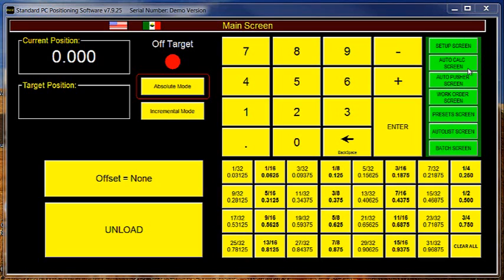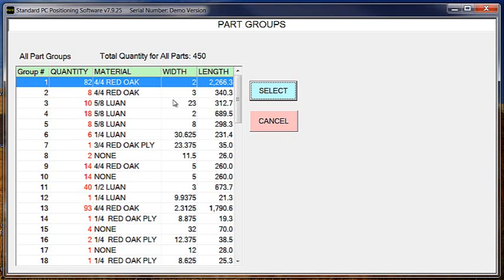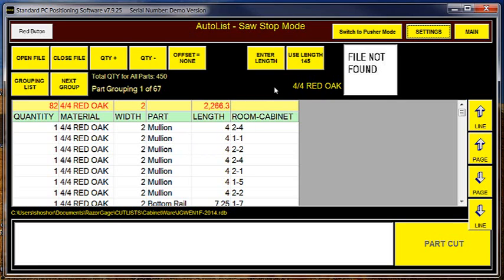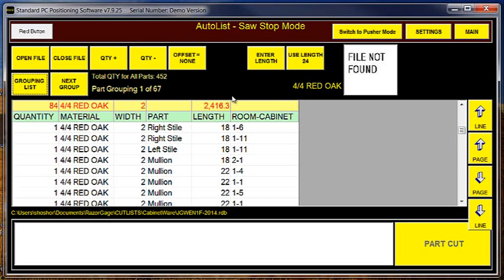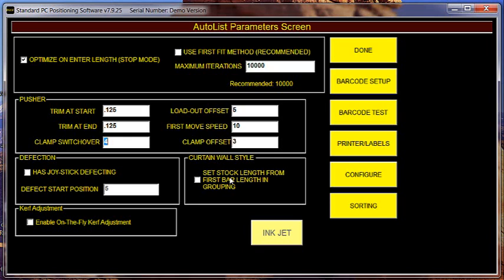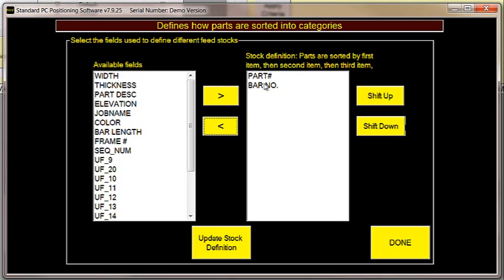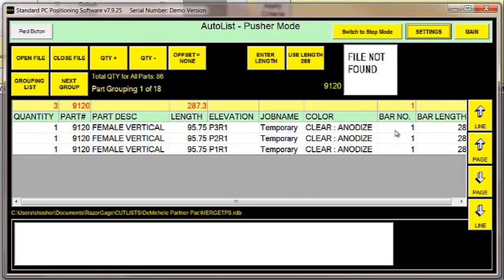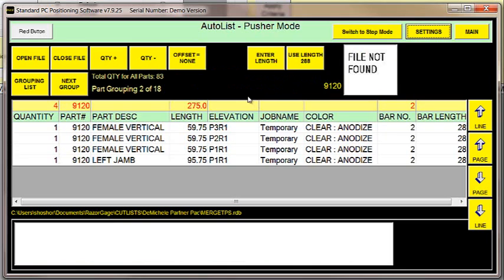AutoList: A Complete Tutorial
AutoList is the RazorGage positioner software option that organizes and optimizes downloaded cut list data.  This software is yet another way to gain a rapid return on your investment by eliminating operator errors and increasing yield from your materials.